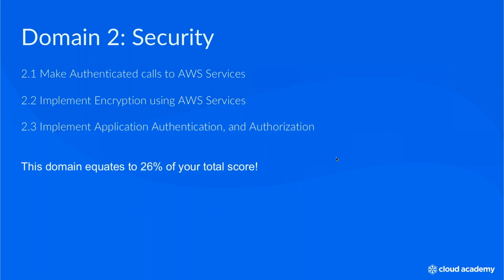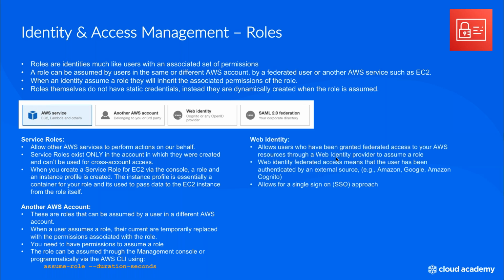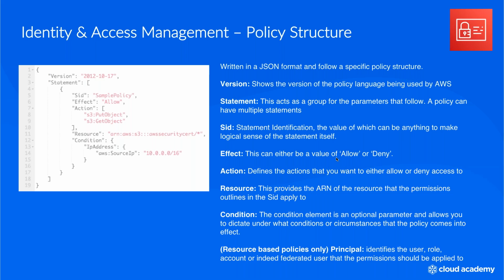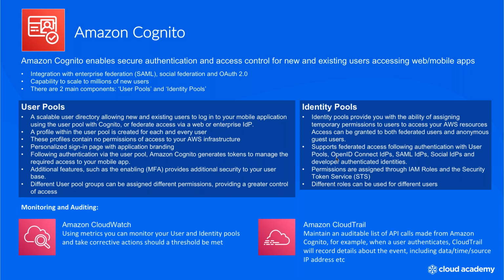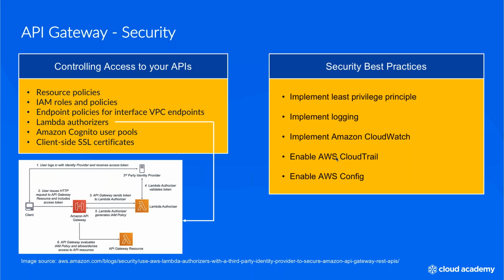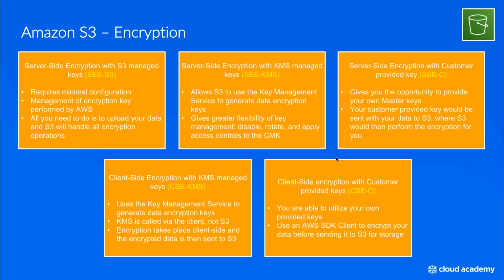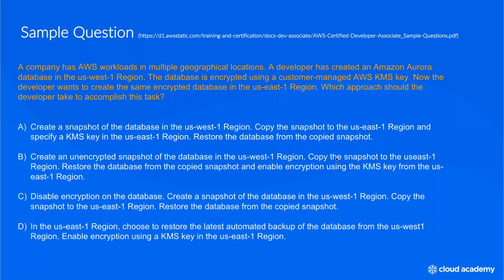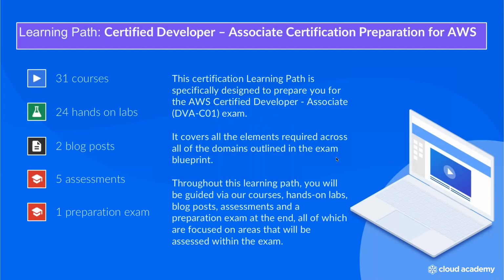Office Hours: AWS Certified Developer - Associate | Domain 2 of 5 – Security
Welcome to a new Office Hours webinar series focused on the AWS Certified Developer – Associate certification. This series will be divided into 4 webinars to prepare you for the AWS Certified Developer – Associate exam. These webinars will cover the five domains of the AWS Certified Developer exam guide. Domain 2 will focus on Security, specifically covering:

* Authentication in AWS
* Making authenticated calls and requests
* Encryption at rest/in-transit
* S3 encryption mechanisms
* DB encryption options
* Using KMS to manage encryption
* Using CloudHSM as a custom key store
* Amazon Cognito authentication
* Exam tips for security
* Live Q&A!